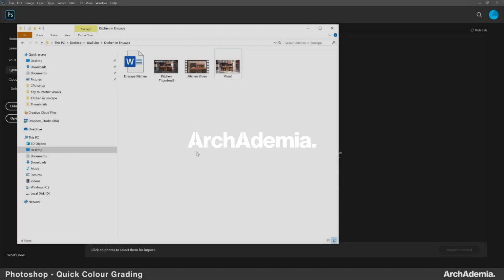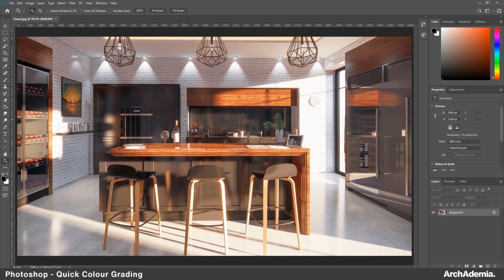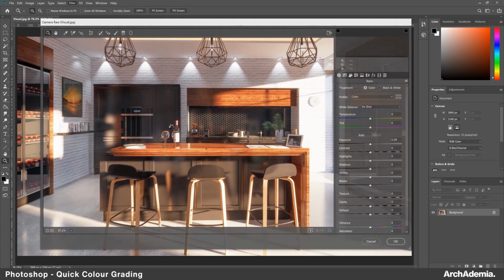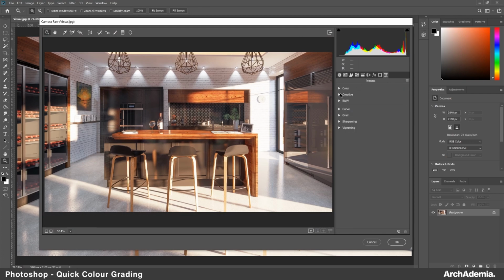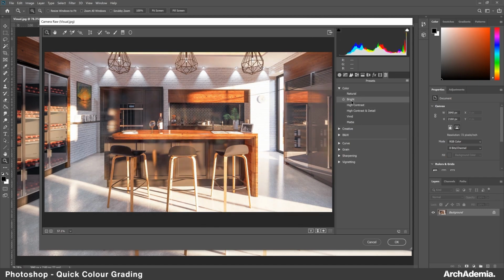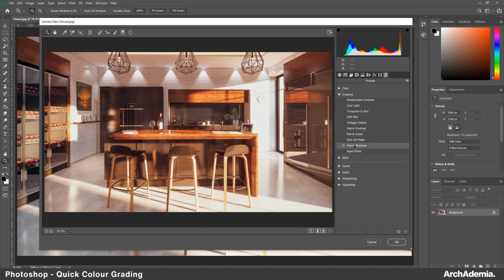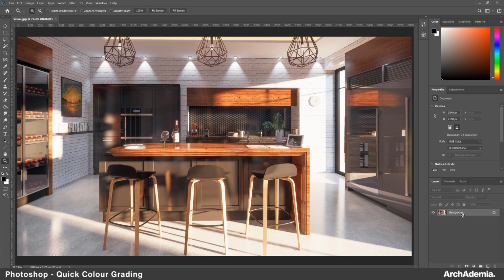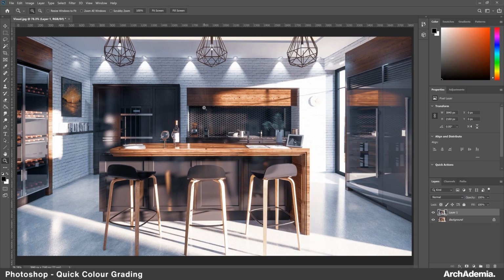Colour grade your renders in LESS than 60 seconds - Photoshop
A quick Adobe Photoshop tutorial.

If you're in a hurry to get renders out to a client, colleague or professor simply utilise the camera raw presets to stylise your images in an instant.